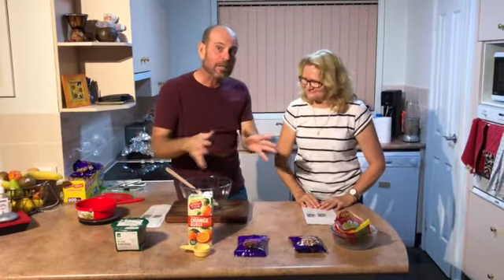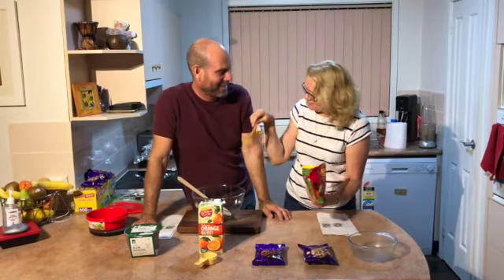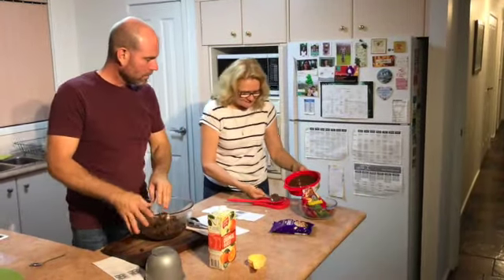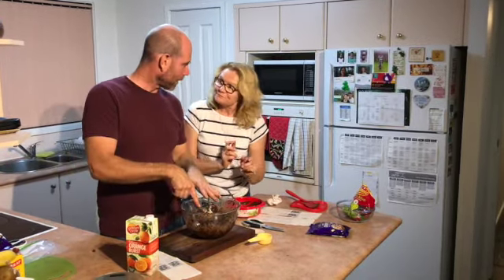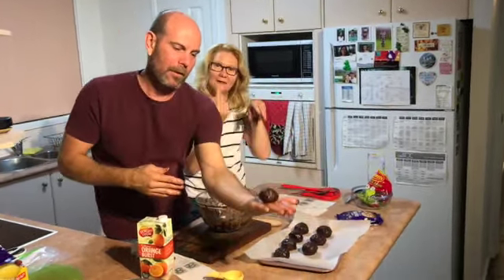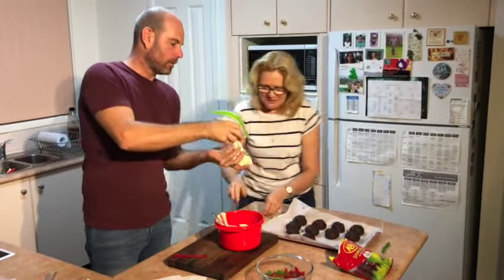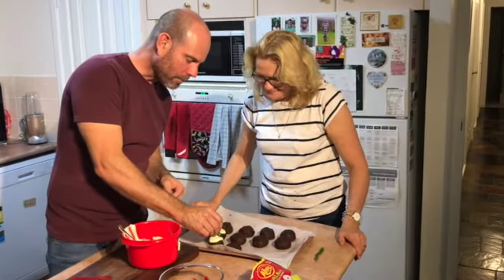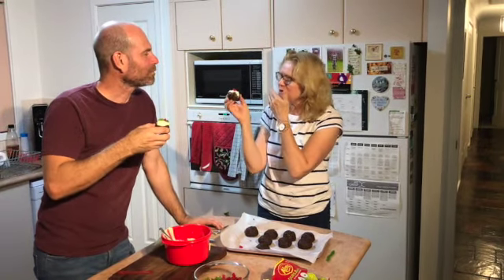Christmas Puddings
Tips on how to cook Christmas Puddings for the Park Ministry 2022 Christmas Party